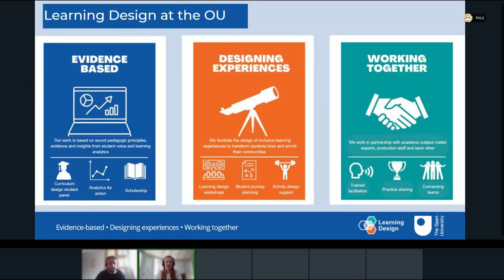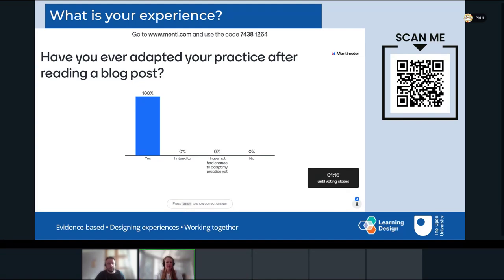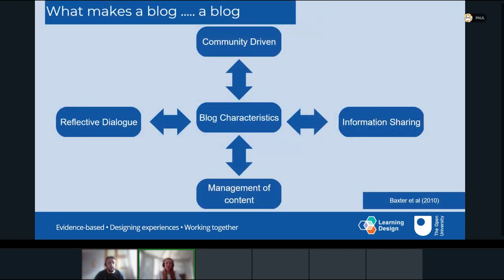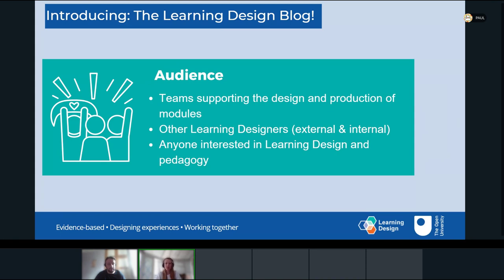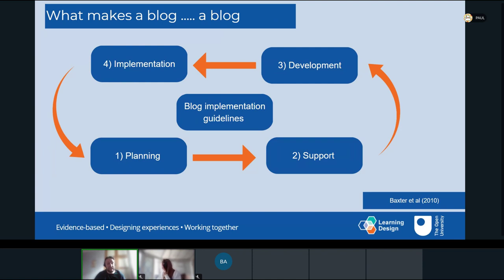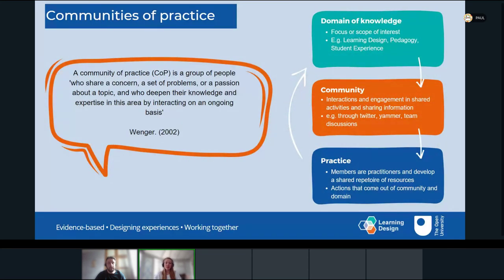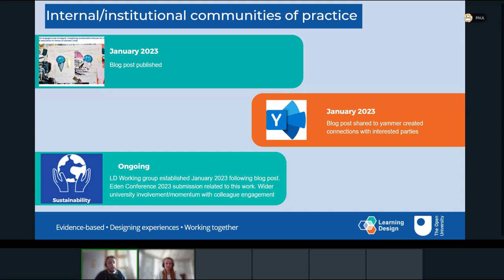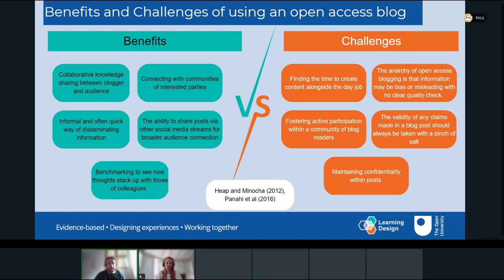OER23 13 “Read all about it!!” the benefits & challenges of creating a high quality open access blog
OER23 13 “Read all about it!!” the benefits and challenges of creating a high quality open access blog by Paul Astles and Catriona Matthews